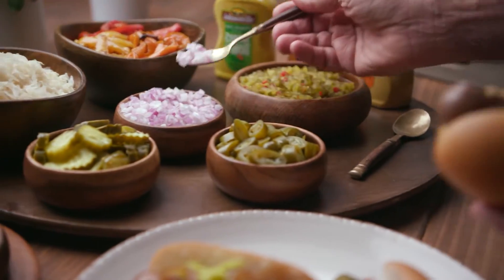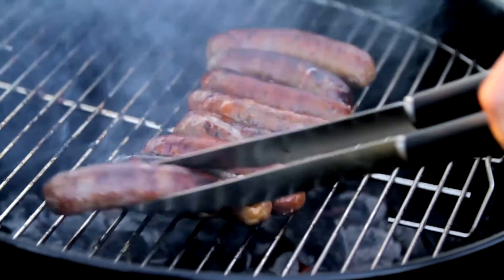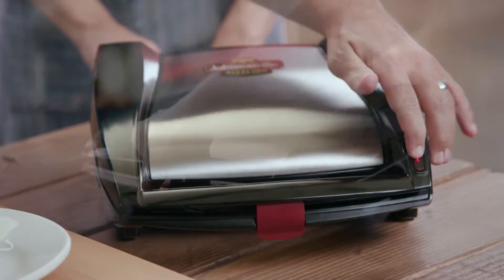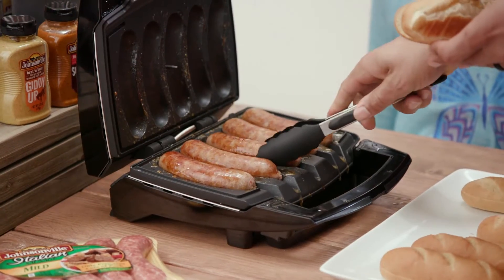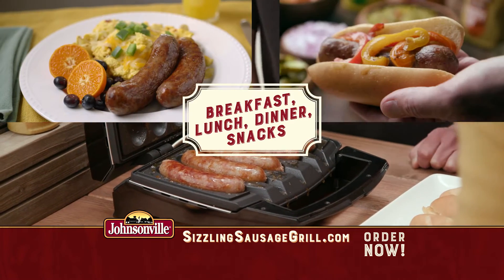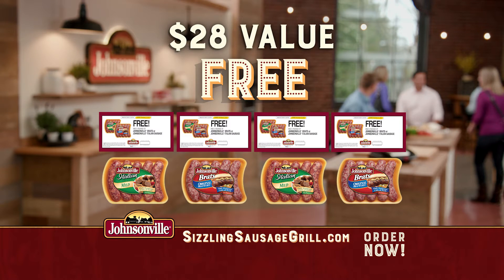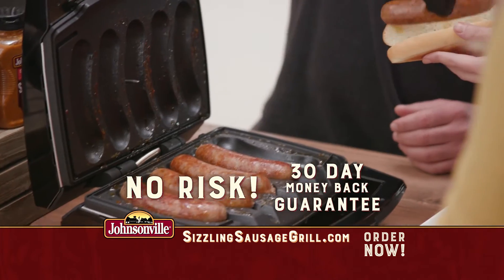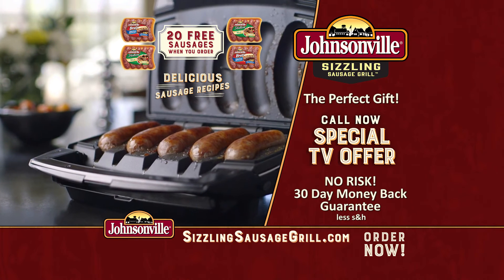Johnsonville Sausage Commercial | Cesari Media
Johnsonville Sausage is the No. 1 national brand of brats, Italian sausage, smoked-cooked links and fresh breakfast sausage links.

About Johnsonville:

At Johnsonville Sausage, not only are we committed to providing consumers with great-tasting, high-quality sausage, but we are also dedicated to sustainability.

We here at Johnsonville have a moral responsibility to create and maintain an environment that requires each member to fully develop their God-given talents. We achieve this by living the Johnsonville Way.

We only ask that you respect each other in the comments.